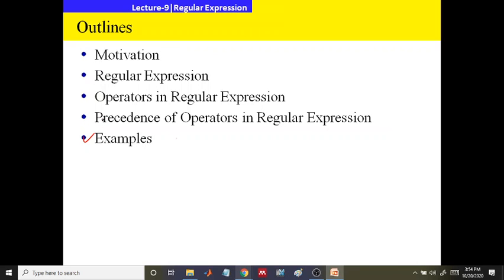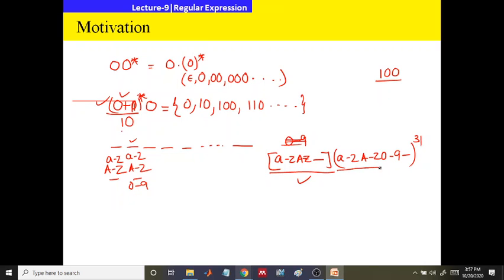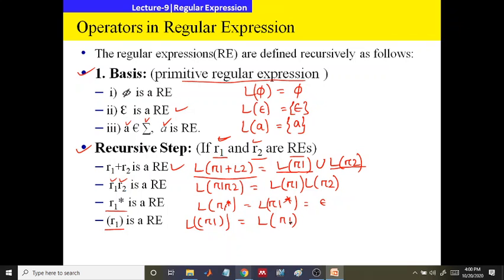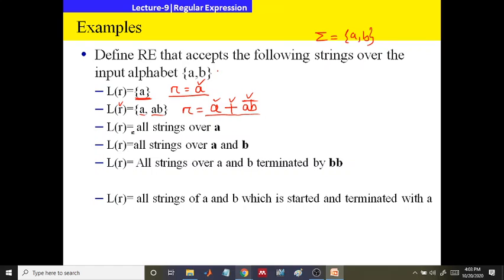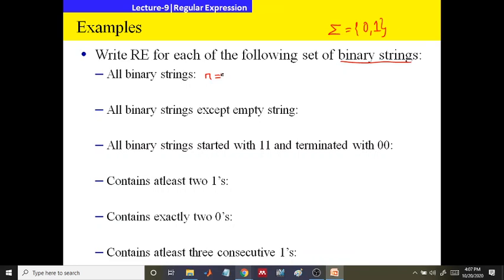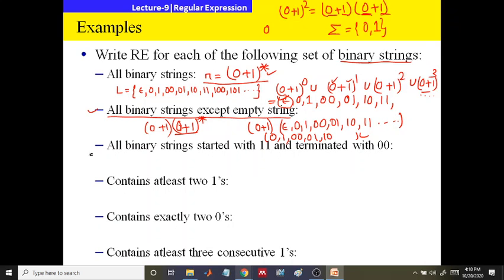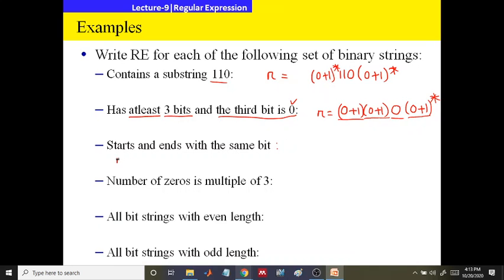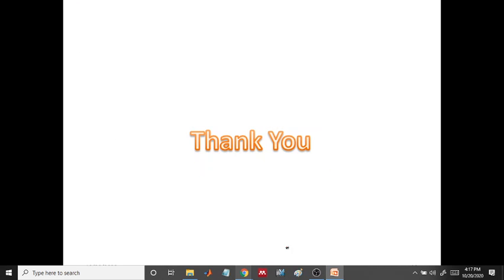Introduction to Regular Expression | Operators & Precedence | 9 Lecture 9 Theory of Computation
Introduction to Regular Expression | Operators in Regular Expression | Precedence of Operators in Regular Expression | Examples